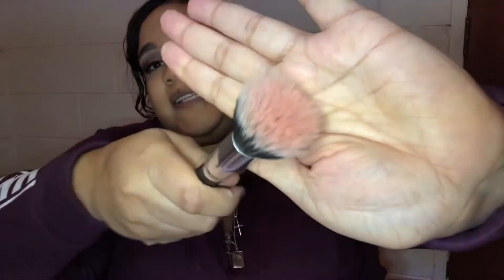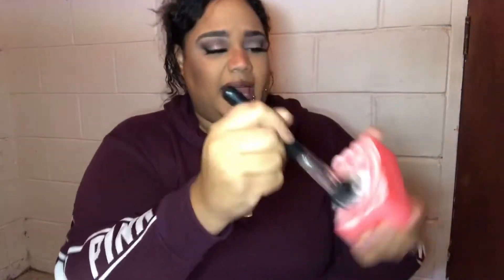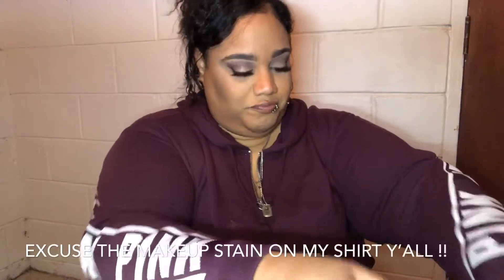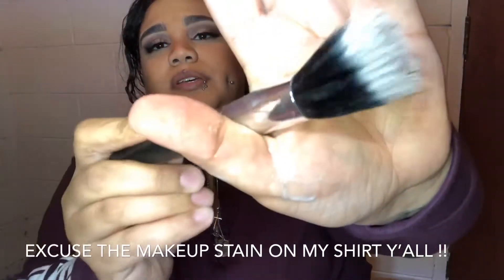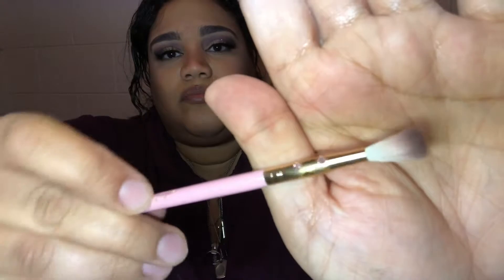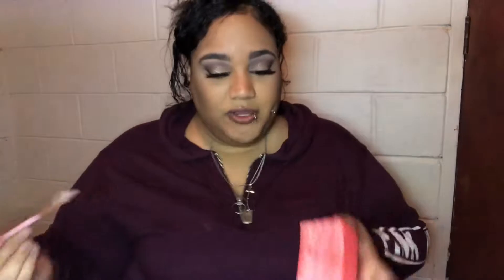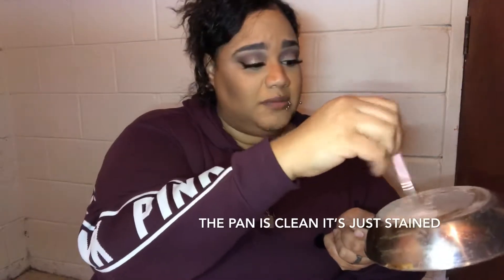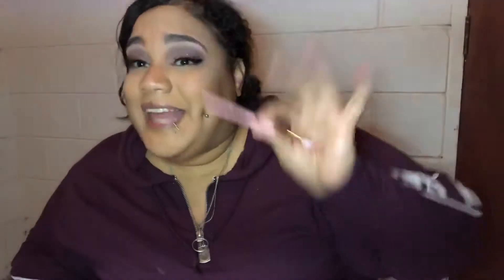Best makeup brush cleaner ever, for .78 cents 🤯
Demo of Cleaning my make up brushes with Zote !!!

Snapchat Tozhleshea